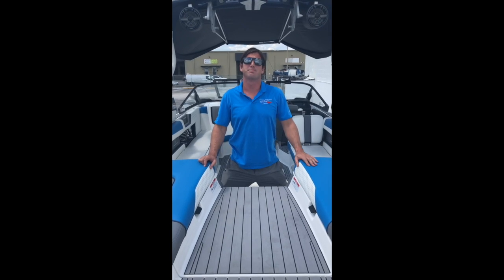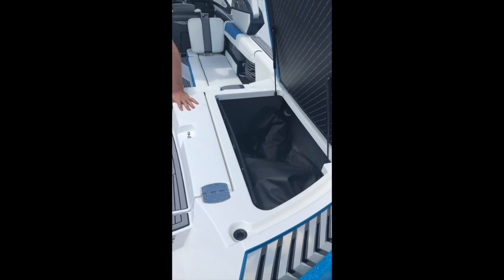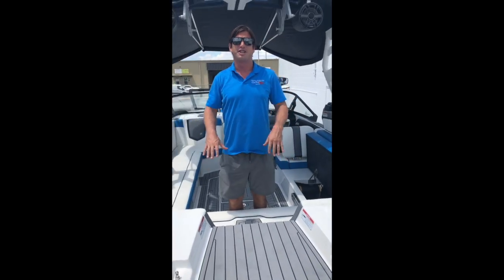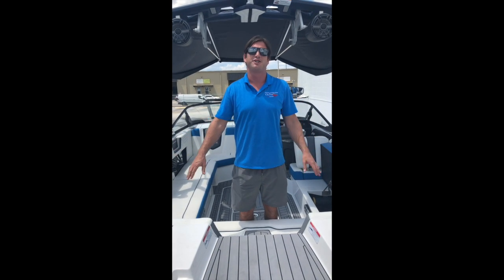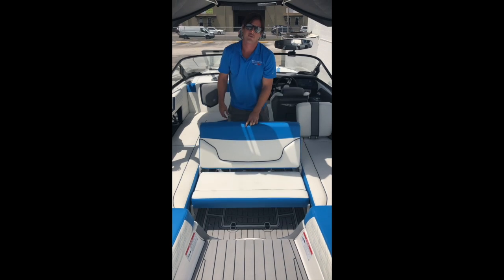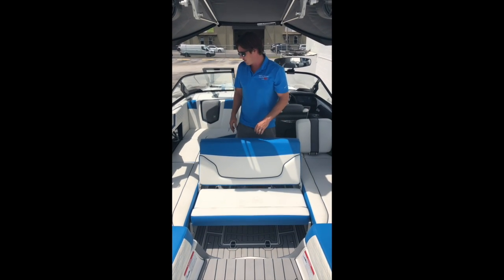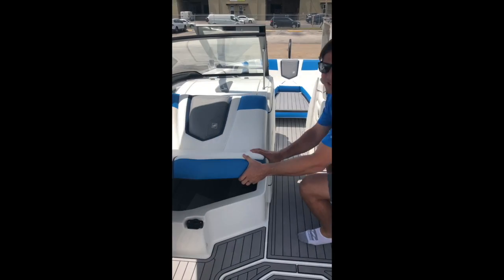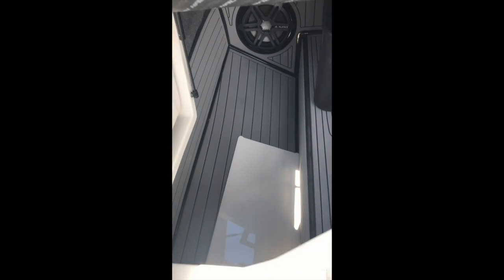RNORL G25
Danny Harf presents to us his favorite aspects of this brand new 2019 G25!